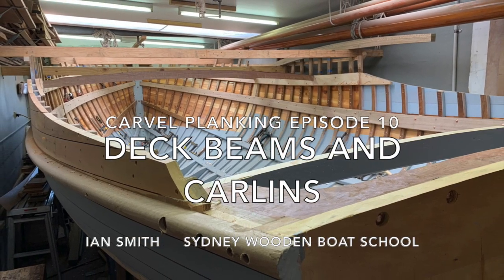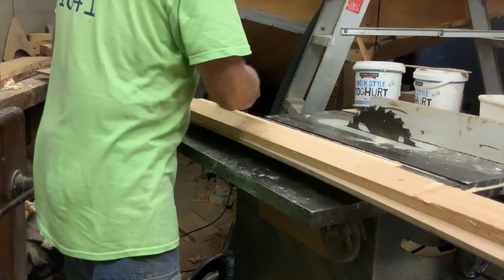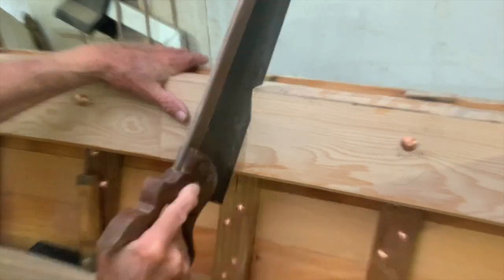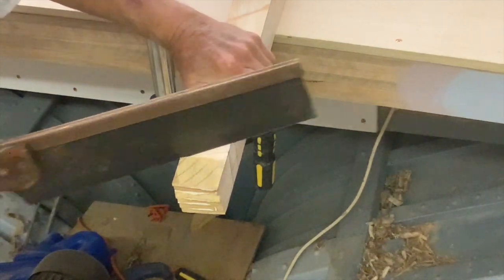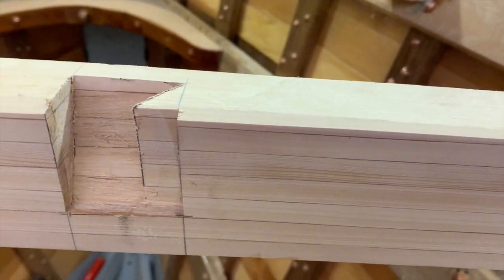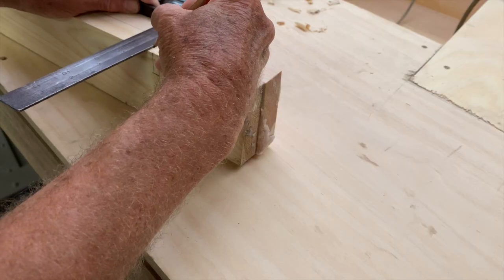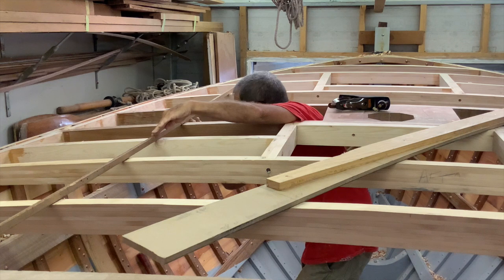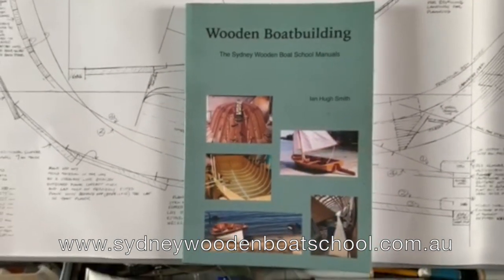Carvel Planking Episode 10: Deck Beams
In Episode 10 of this series Ian Smith of the Sydney Wooden Boat School shows how me made and fitted deck beams to his 24' raised-deck gaff sloop. Ian also goes into carlins, the fore and aft members fitted between deck beams in the way of the cockpit, cabin sides and hatches. The whole series can be found @